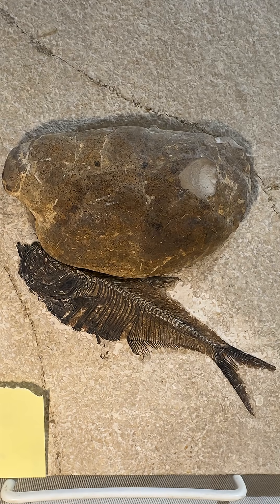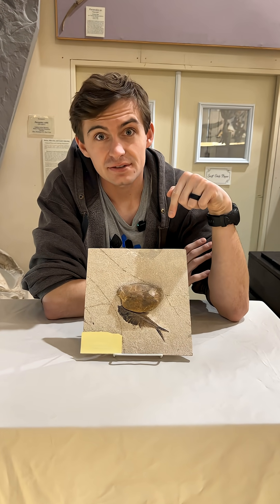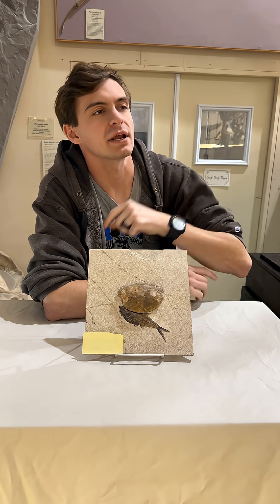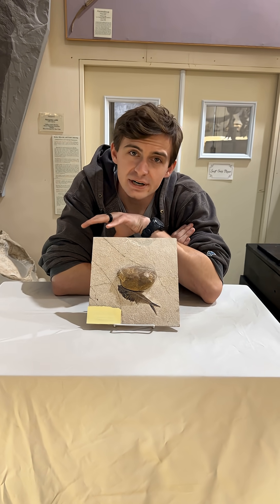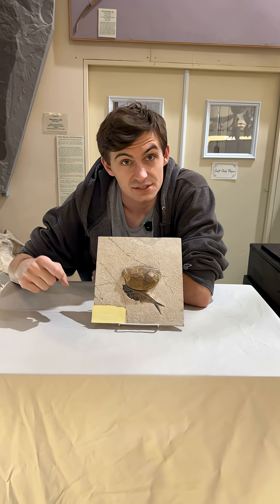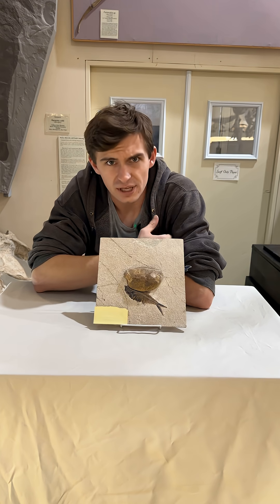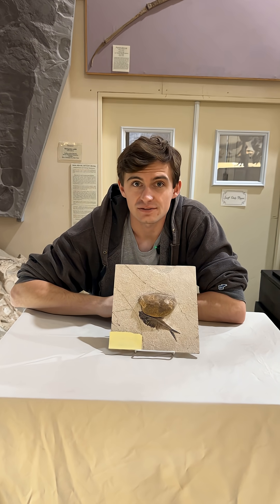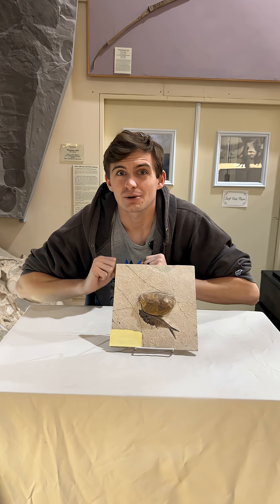Poop on a Fossil Fish? Fossil of the Week 32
Every once in a while, you get some fossilized fish. Even rarer, to find fossilized feces (coprolites). If one is very lucky, they can find a coprolite on top of a fish, which is exactly what this week's Fossil of the Week is! We have a fish which had the unfortunate fate of having crocodilian droppings on it when it was fossilized, sealing this moment in time forever.